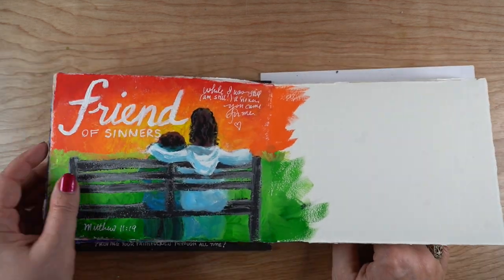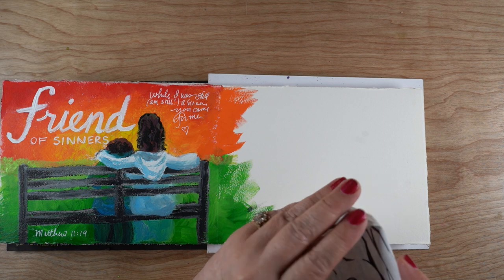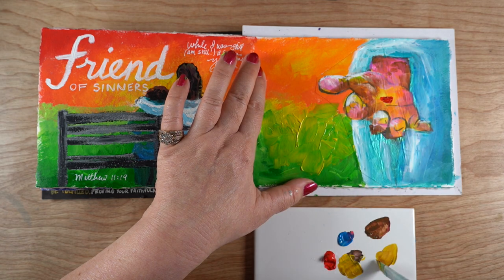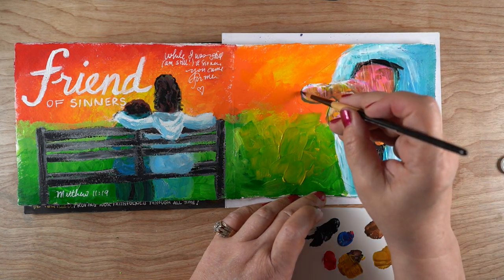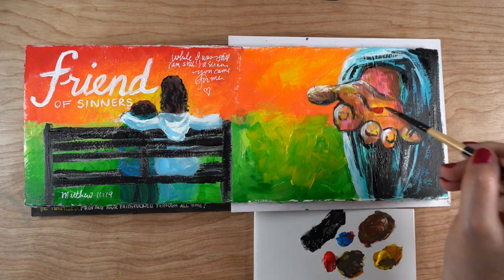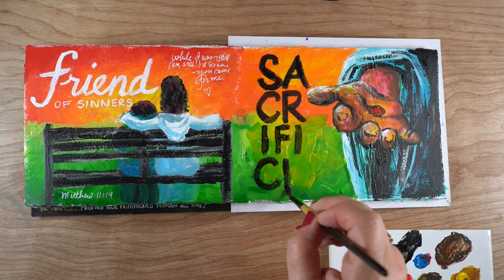Lenten Journal Day 12: Learning from Jesus while painting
Jesus taught me that it's ok to be imperfect. I kinda am never perfect, but having that lesson brought home to me while filming is. humbling to say the least! But Jesus sacrificed Himself for me even in the midst of my mess - and I couldn't be happier for it.

"...walk in the way of love, just as Christ loved us and gave himself up for us as a fragrant offering and sacrifice to God." Ephesians 5:2

MISC
Tomoe River Paper
Signo Uniball White Pens